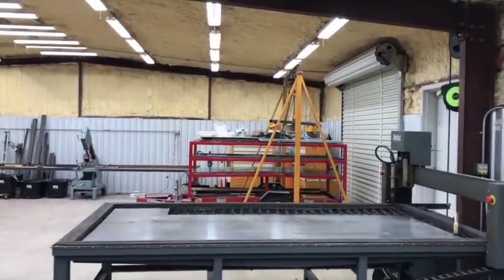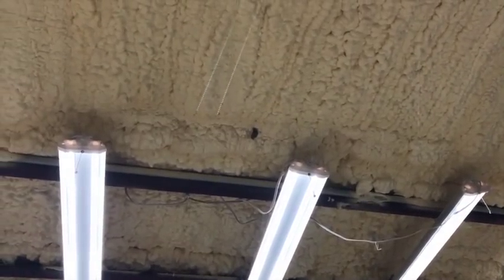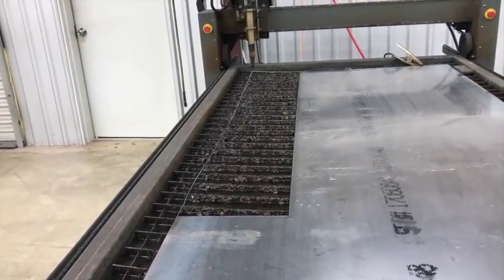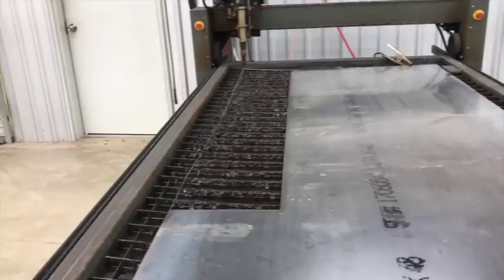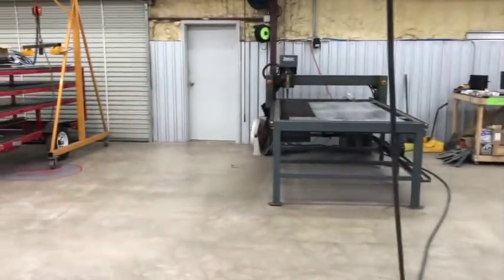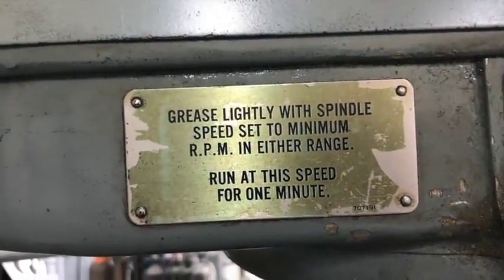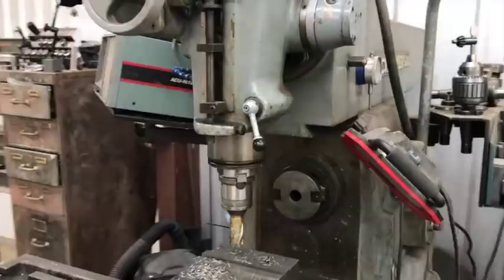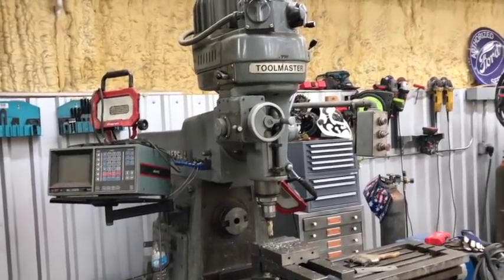Shop Update Mill Spindle Lube Question